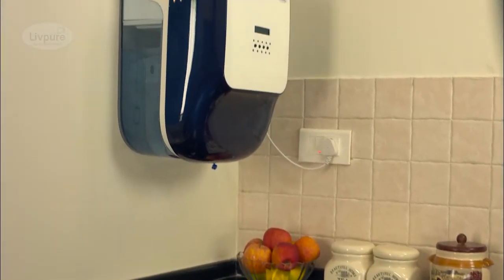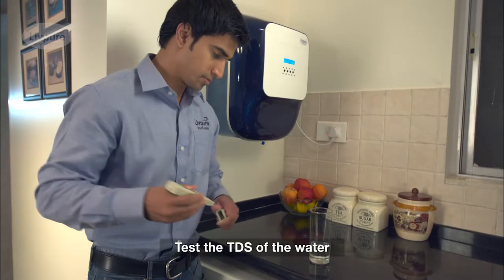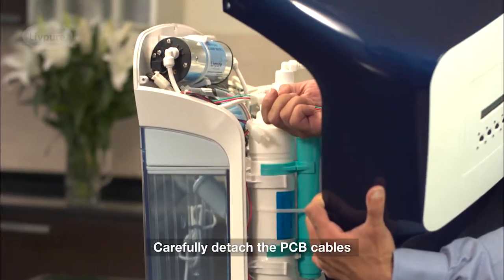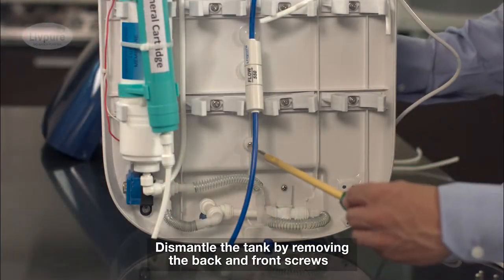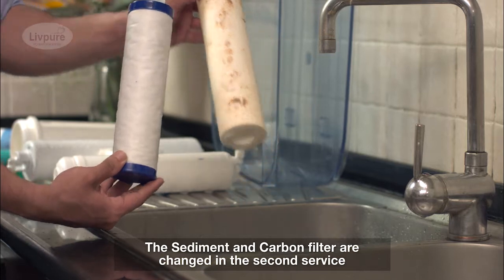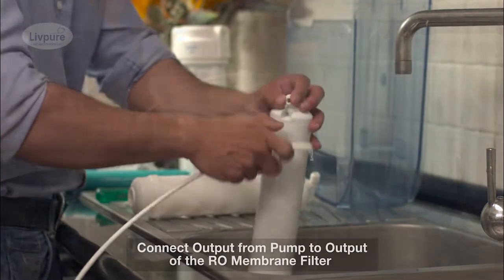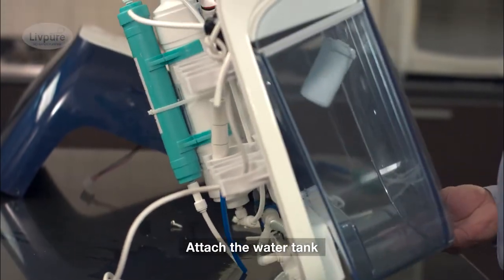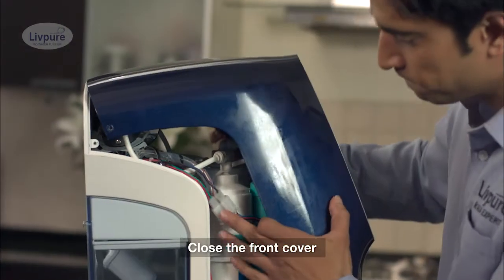Livpure Smart Squad Video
Livpure smart squad engineers provide the best service in the industry.